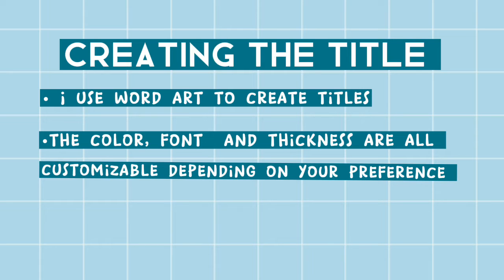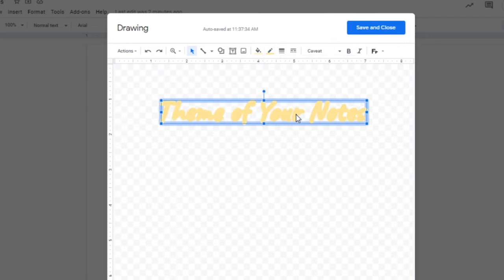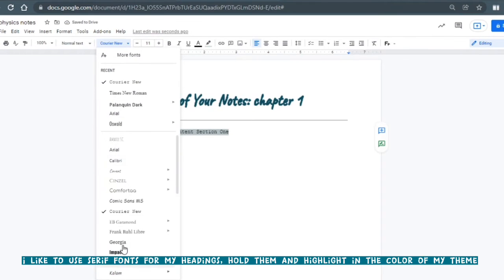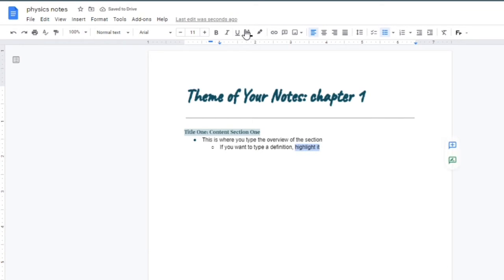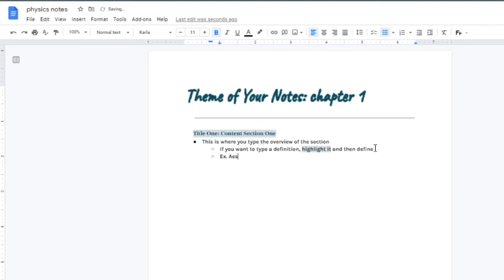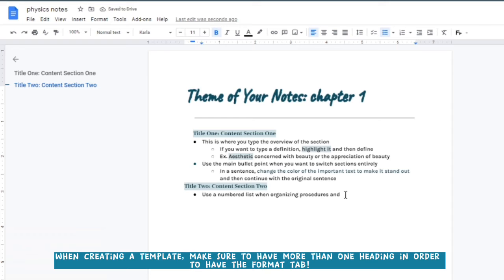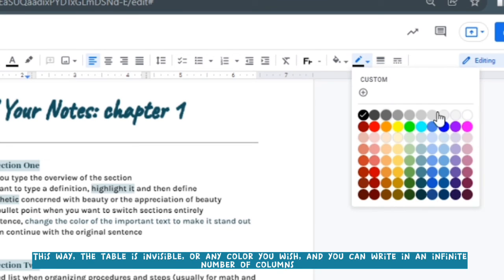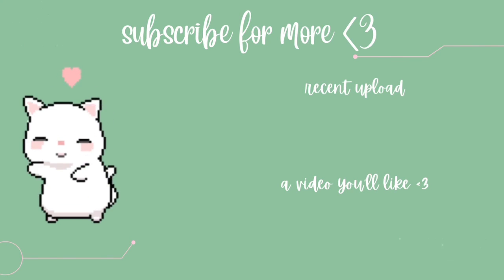HOW TO MAKE AESTHETIC NOTES ON GOOGLE DOCS | google docs note template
how i make aesthetic notes on google docsシ 𝑣𝑖𝑑𝑒𝑜 𝑑𝑒𝑡𝑎𝑖𝑙𝑠

𝑇𝑖𝑚𝑒 𝑠𝑡𝑎𝑚𝑝𝑠 ☾
00:00 hi
00:10 creating the title
01:27 text and positioning
03:43 bullets, formats, columns
05:01 final touches

💌 𝐭𝐨 𝐦𝐲 𝐥𝐨𝐯𝐞𝐥𝐢𝐞𝐬
Hopefully this helps you embark on your setup journey!

𝑀𝑢𝑠𝑖𝑐 𝑐𝑟𝑒𝑑𝑖𝑡|  𝑝𝑙𝑒𝑎𝑠𝑒 𝑠𝑢𝑝𝑝𝑜𝑟𝑡 𝑡ℎ𝑒𝑠𝑒 𝑎𝑟𝑡𝑖𝑠𝑡𝑠!

𝐶𝑎𝑚𝑒𝑟𝑎
☽𝑖𝑃ℎ𝑜𝑛𝑒 13, 4𝑘 60𝑓𝑝𝑠

☽𝑐𝑎𝑝𝑐𝑢𝑡, 𝑣𝑙𝑙𝑜 𝑎𝑛𝑑 𝑝ℎ𝑜𝑡𝑜𝑠 𝑓𝑜𝑟 𝑓𝑖𝑙𝑡𝑒𝑟𝑠

{✉️𝐴𝑏𝑜𝑢𝑡 𝑚𝑒}
𝐻𝑖 ❤︎ 𝐼 𝑎𝑚 17 𝑦𝑒𝑎𝑟𝑠 𝑜𝑙𝑑 𝑎𝑛𝑑 𝐼 𝑙𝑖𝑣𝑒 𝑖𝑛 𝑁𝑌𝐶! 𝐼 𝑠𝑡𝑎𝑟𝑡𝑒𝑑 𝑡𝑎𝑘𝑖𝑛𝑔 𝑡ℎ𝑖𝑠 𝑠𝑒𝑟𝑖𝑜𝑢𝑠𝑙𝑦 𝑎𝑟𝑜𝑢𝑛𝑑 𝑂𝑐𝑡𝑜𝑏𝑒𝑟! 𝐼 𝑐𝑎𝑛'𝑡 𝑤𝑎𝑖𝑡 𝑡𝑜 𝑠𝑒𝑒 𝑤ℎ𝑒𝑟𝑒 𝑤𝑒 𝑔𝑜 ❤︎